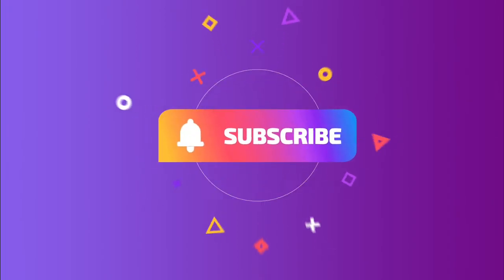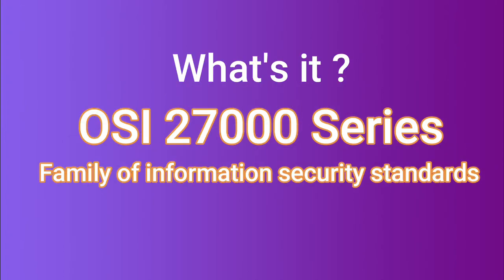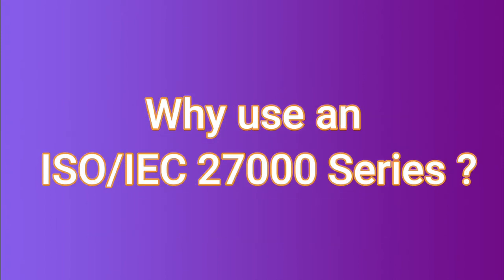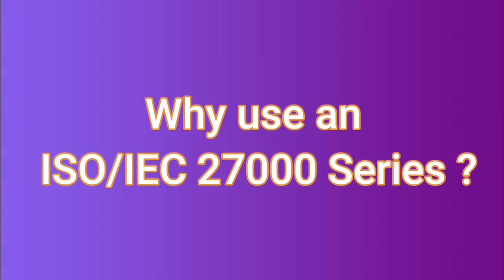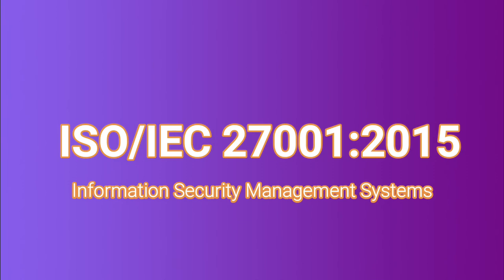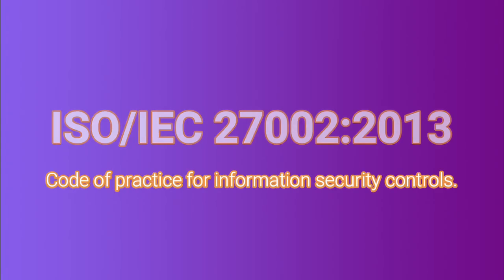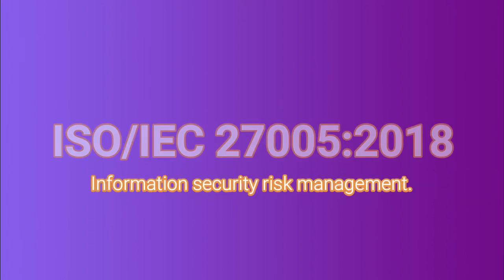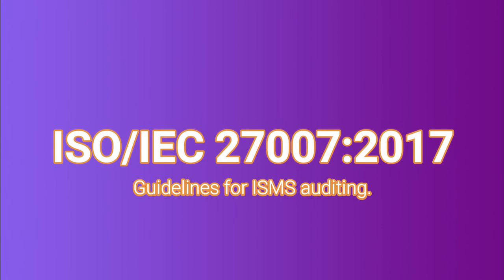OSI/IEC 27000 Family Explained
In this video I will explained the different standard from the ISO/IEC 27000 family . The ISO/IEC 27000 family of information security standards (commonly known as the 'ISMS Family of Standards' or 'ISO27K' for short) are published jointly by the International Organization for Standardization (ISO) and the International Electrotechnical Commission (IEC) (IEC).
Please be aware that some of the links on this page may be affiliate links, which means that if you use them to buy any of the things featured or recommended, I will receive a small commission. Thank you for your continued support of this channel and me!